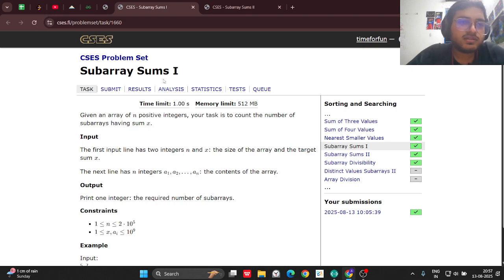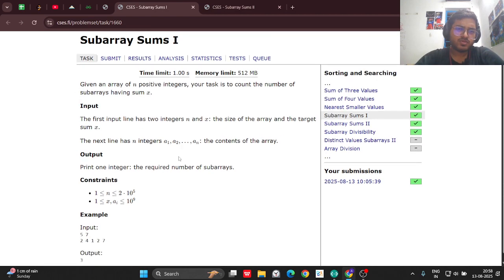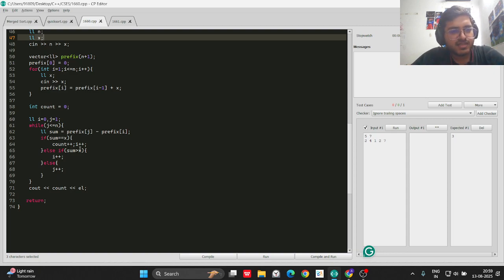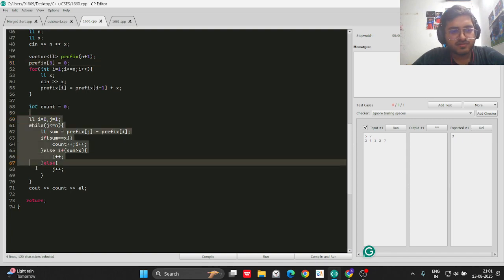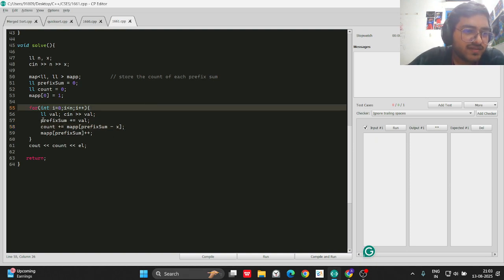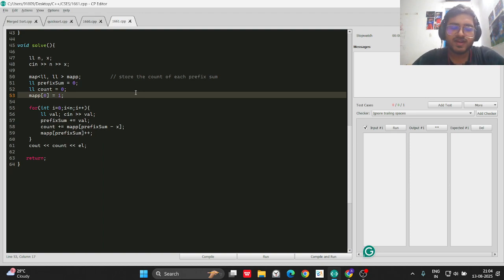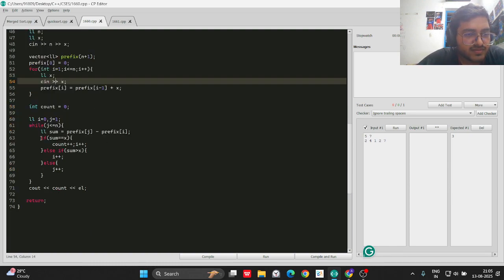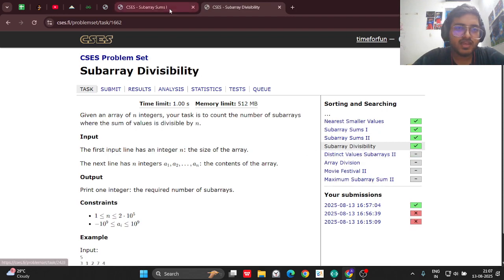CSES | SUBARRAY SUMS 1 & 2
DAY 56 OF 450 DAYS OF IIT PLACEMENT JOURNEY